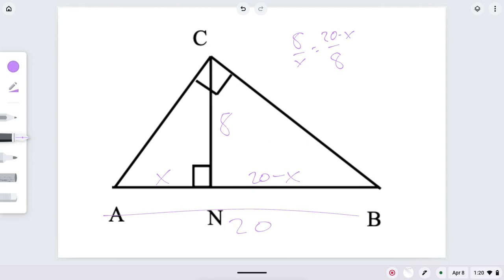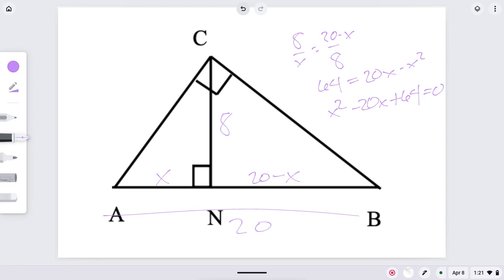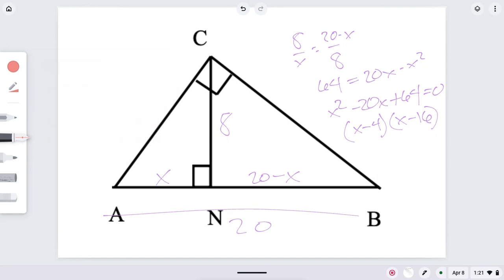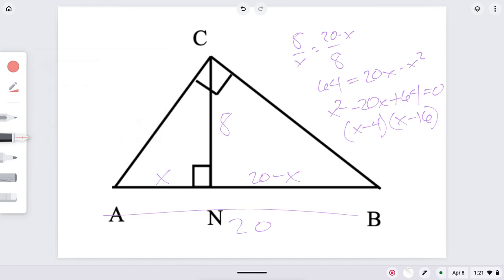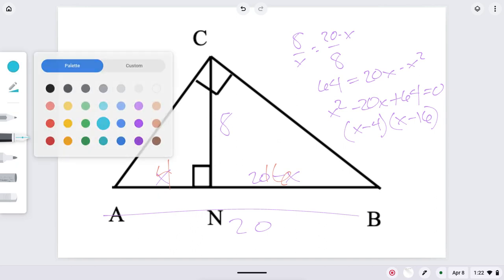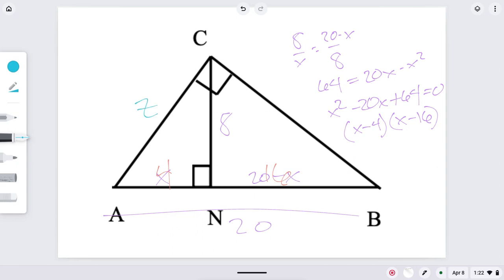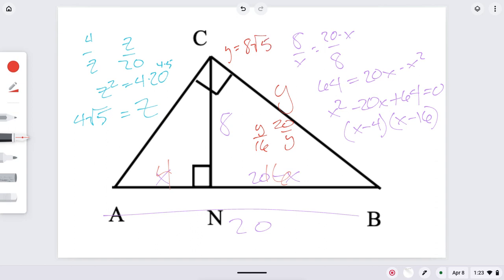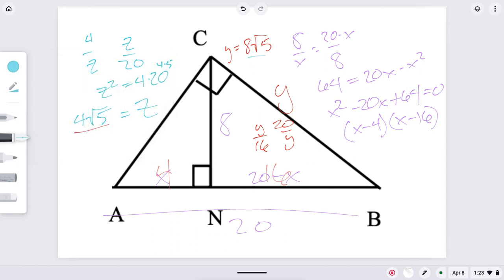pre teach WS 8 1b ex 1